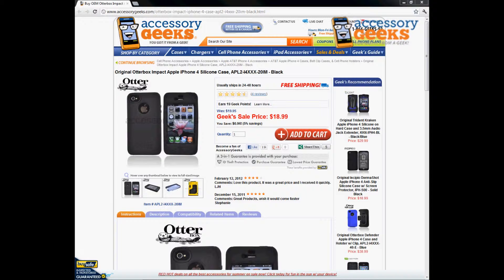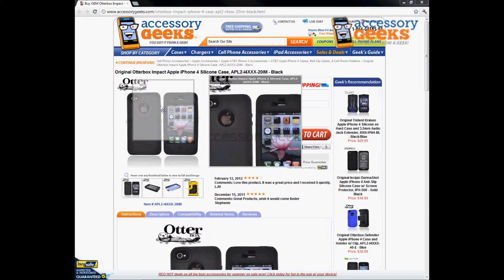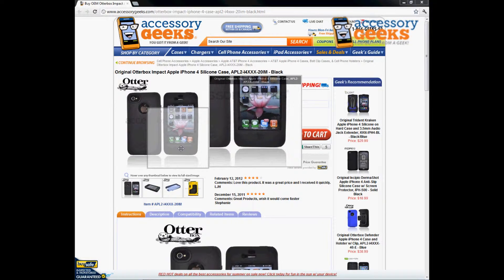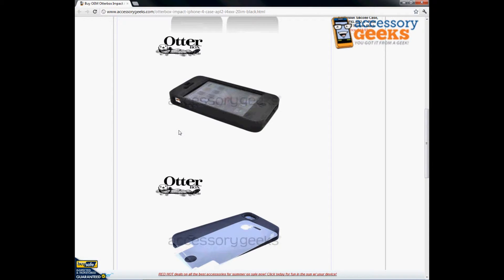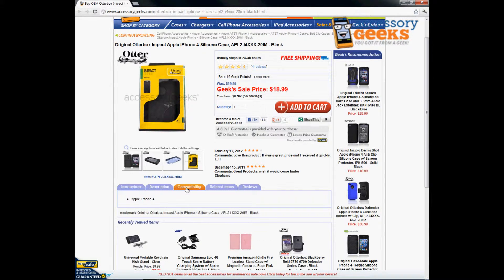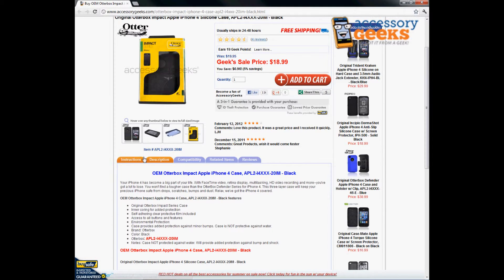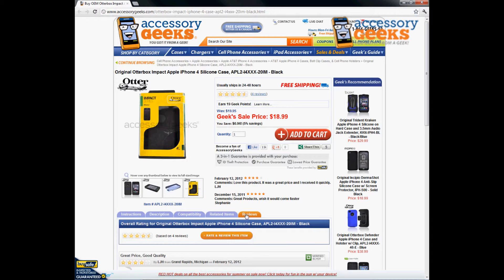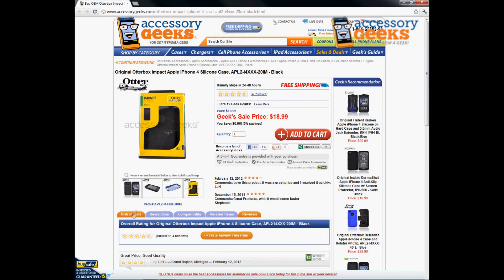AccessoryGeeks Original Otterbox Impact Apple iPhone 4 Silicone Case Product Review